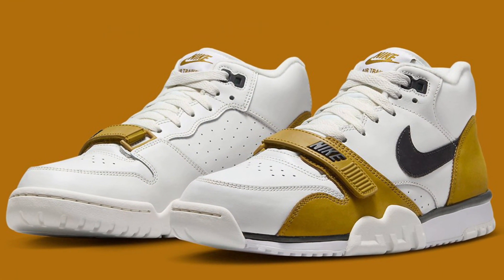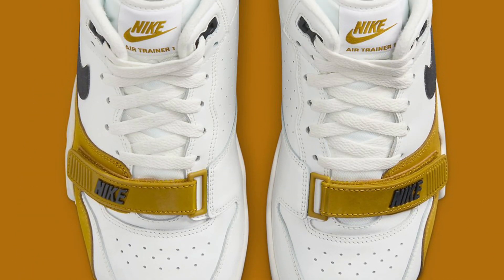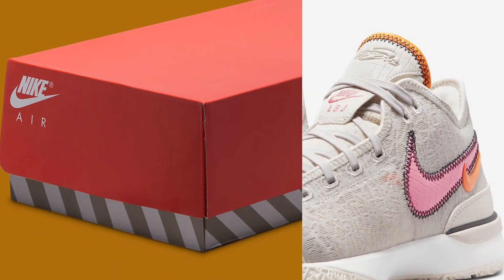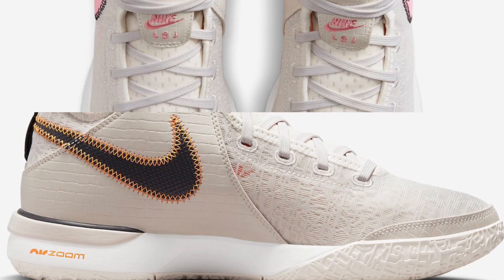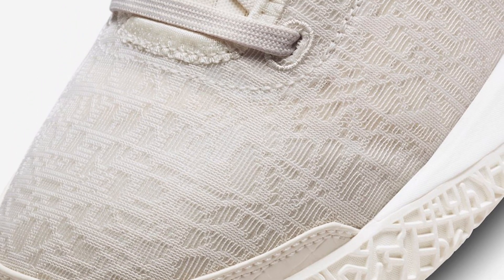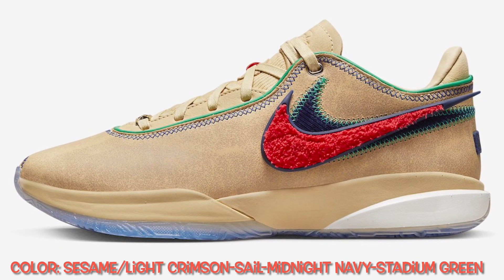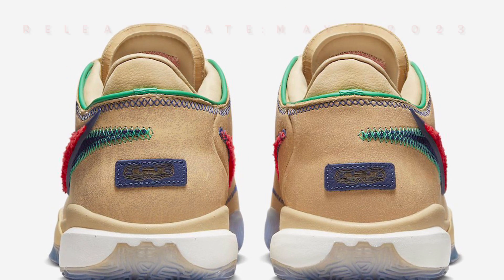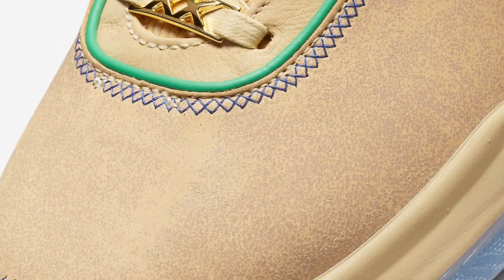Nike Lebron 20“Four Horsemen” | Nike Zoom LeBron NXXT Gen "LightOrewood Brown" | NIKE Air Trainer 1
Nike Zoom LeBron NXXT Gen "Light
Orewood Brown"
Color: Light Orewood Brown/Coral Chalk-Sesame-Sail
Style Code: DR8784-100
Release Date: May 1, 2023
Price: $160

Nike LeBron 20 "Four Horsemen"
Color: Sesame/Light Crimson-Sail-Midnight Navy-Stadium Green
Style Code: DV9090-200
Release Date: May 4, 2023
Price: $210

Nike Air Trainer 1
Release Date: 2023
Color: N/A
Mens: $130
Style Code: FQ8225-100
North America 2023
NIKESTORE US
CHECK SITE